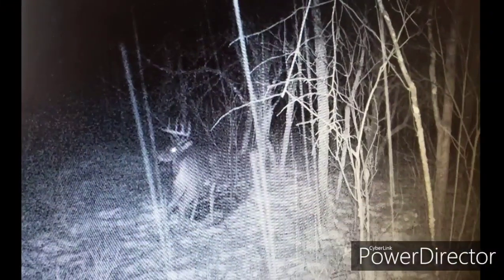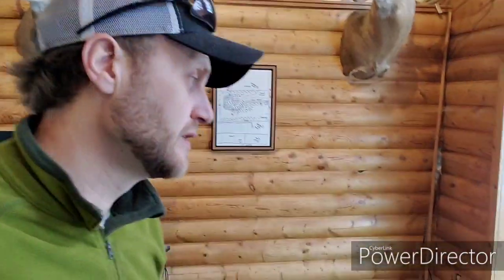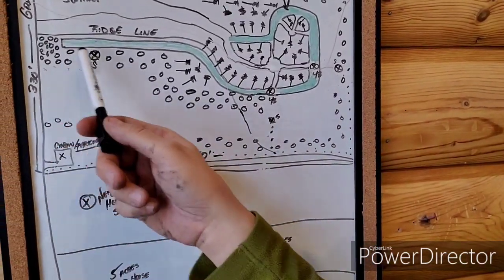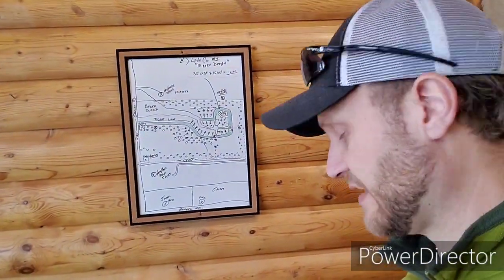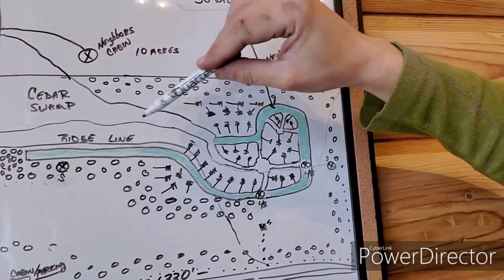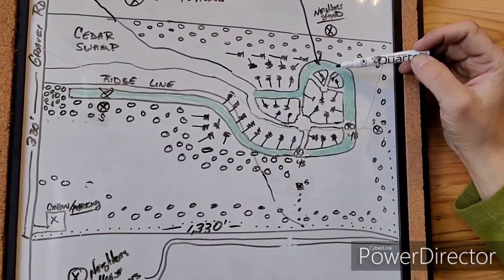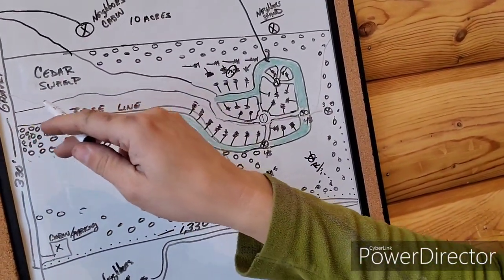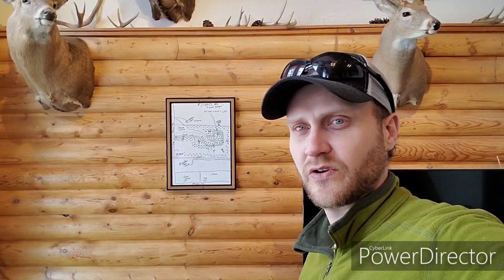10 Acre Whitetail Parcel Success or Fail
How a Improperly place Food Plot can destroy your chances or harvesting a Mature Whitetail on your 10 acre Small Parcel.
  Adding to Pressure, pushing deer off Food Plots, not side accessing your stand locations are all things I see destroy hunting Properties all across the US. Here are a few tips and ways to create Food, but not in your typical "Food Plot".
  Remember,  moving deer are Huntable deer, stagnant or nocturnal deer are almost impossible to connect with.
  10 Acres Successful Design.